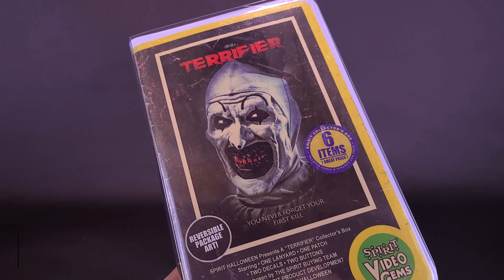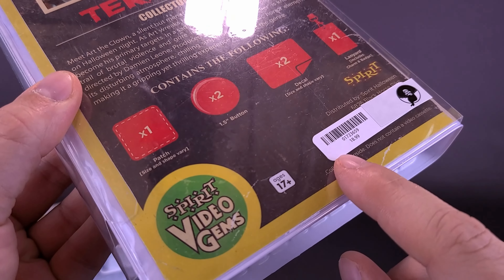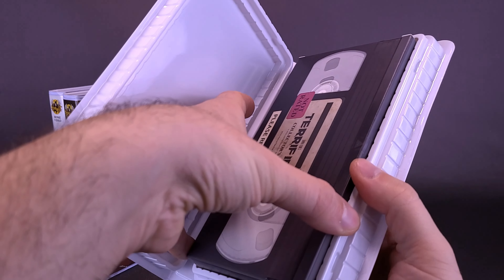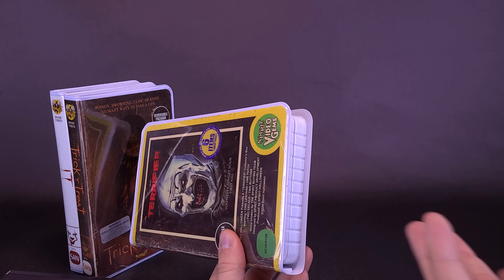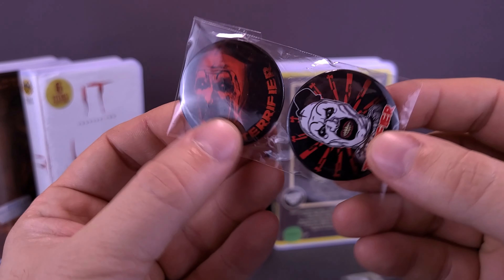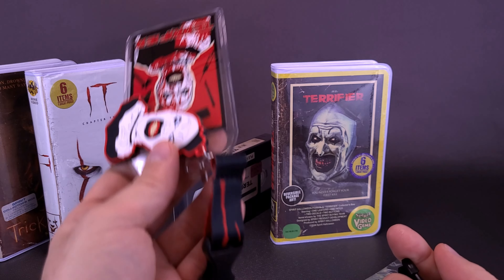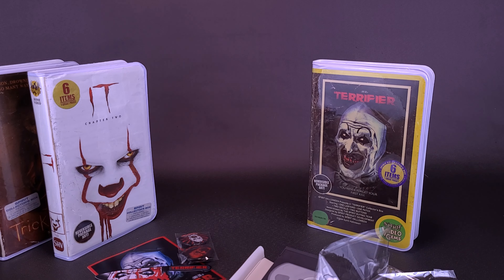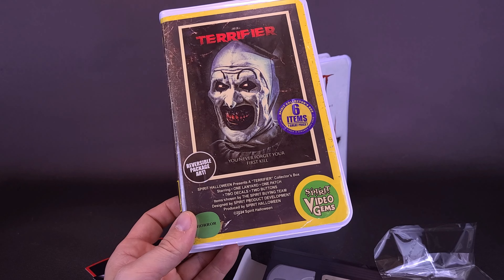Spirit Halloween Terrifier Spirit Video Gems VHS Collectors Case | spookyspot 2024